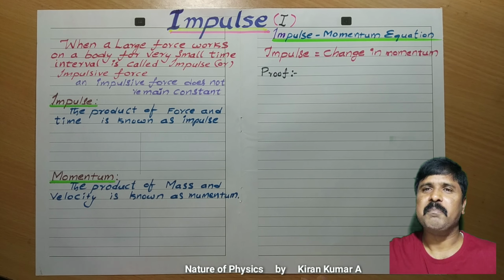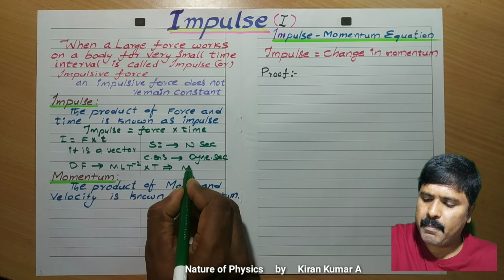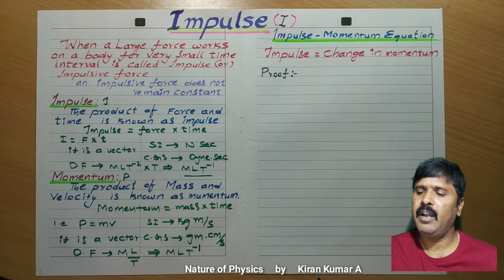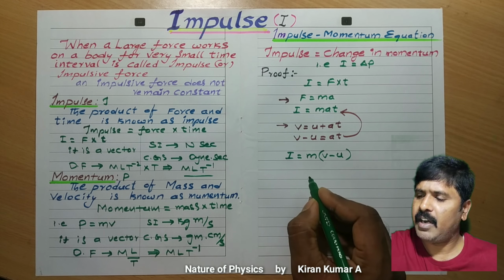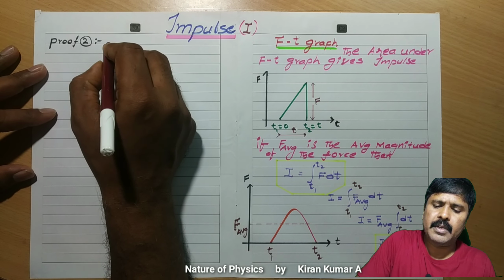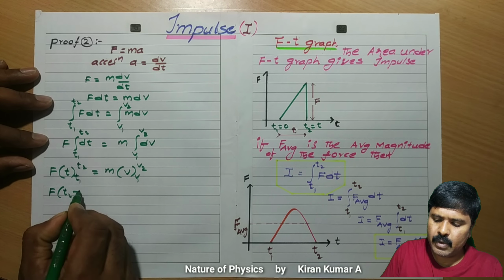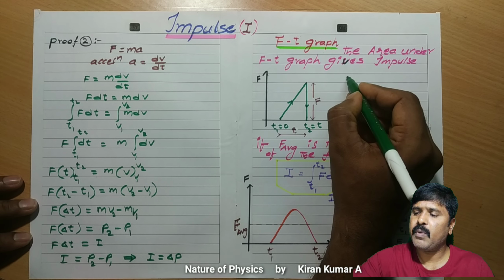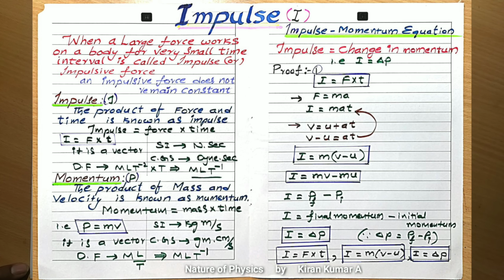Impulse and Momentum ll impulse Momentum equations ll impulse Momentum relations physics class 11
Impulse Momentum ll impulse Momentum equations ll F - t graphs ll impulse Momentum relations concept
laws of motion 11 class physics

impulse
momentum
impulse force
what is impulse
what is impulse force
impulse physics class 11
impulse class 11 physics
impulse momentum theorem
impulse and momentum physics
impulse and impulsive forces
impulse and its application
impulse and momentum theorem
what is impulse class 11
what is impulse physics